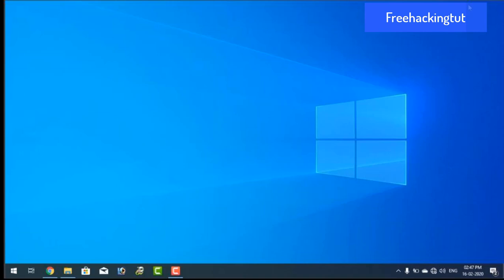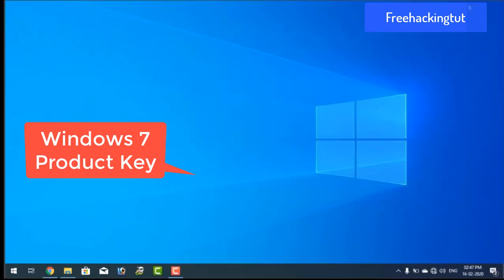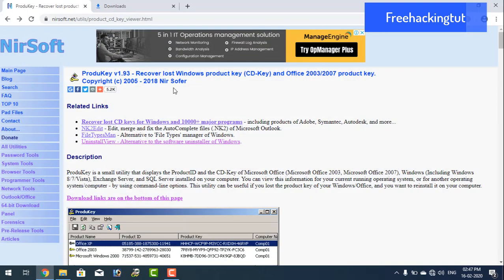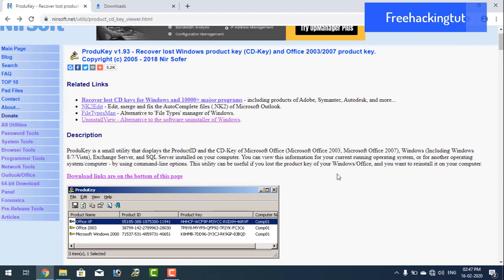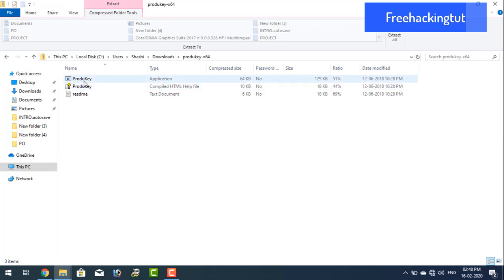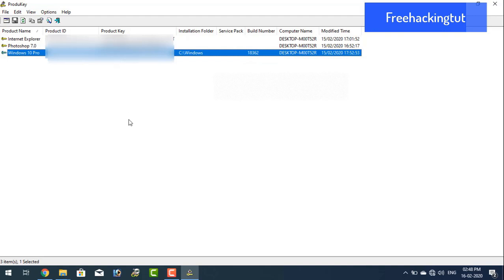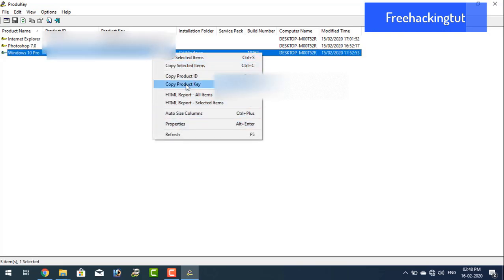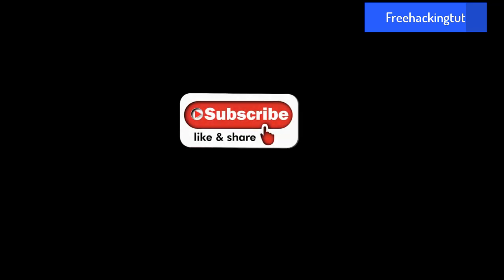How to recover lost Windows 10 Product key?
This video is all about how to find/ recover lost Windows 10 product key?